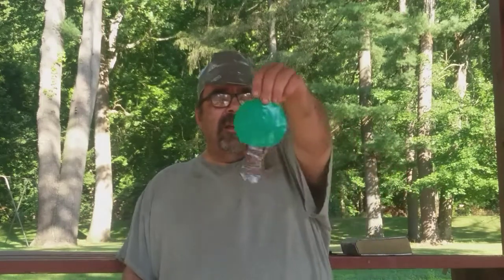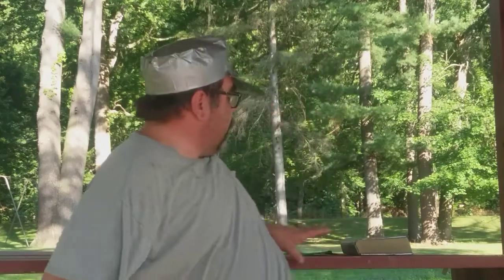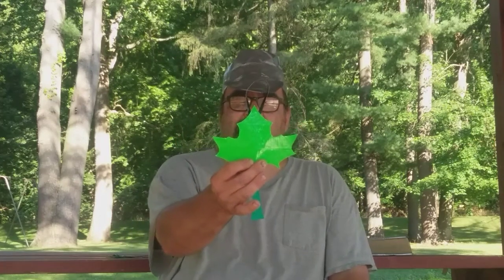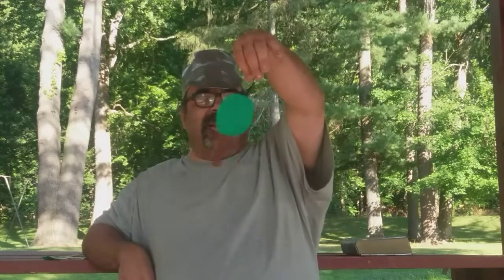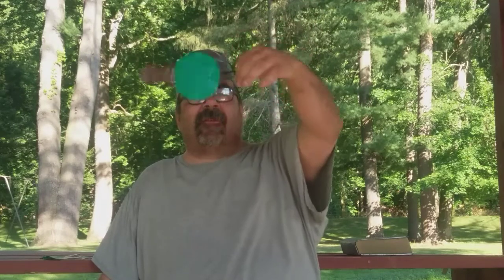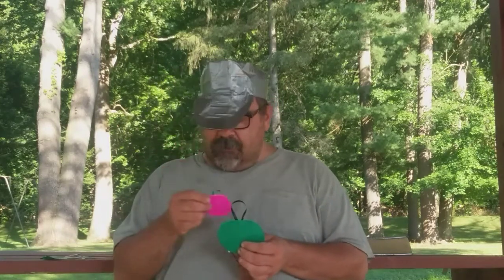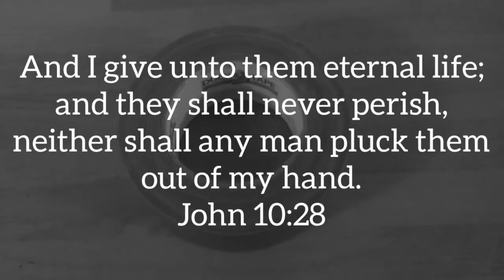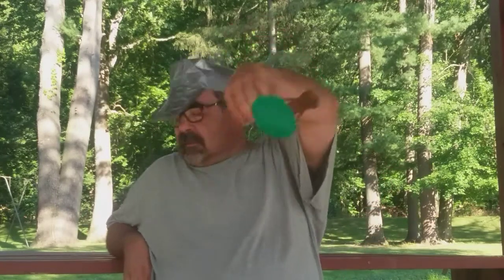Tree of Life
talking about trees and then the tree of life and how to eat of it